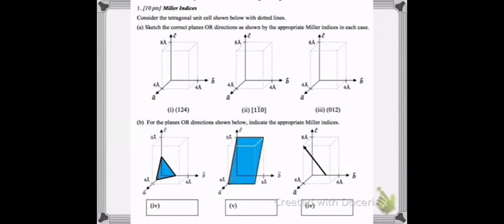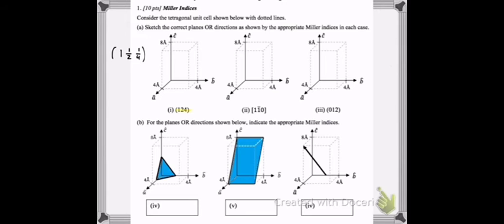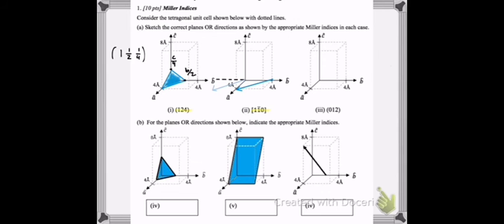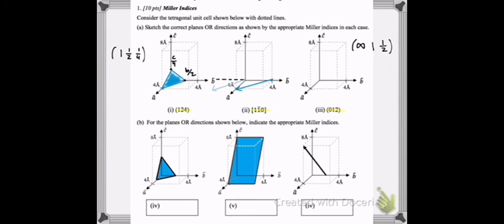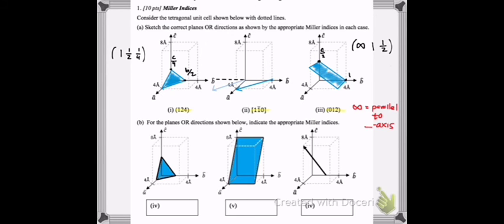part 2 s.y.bsc chem-II fourth sem unit-1 solid state